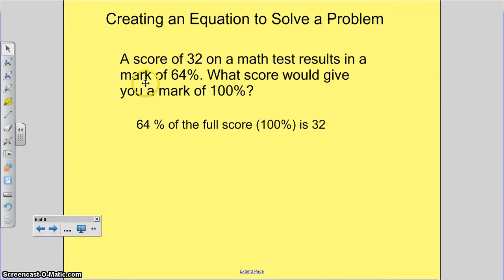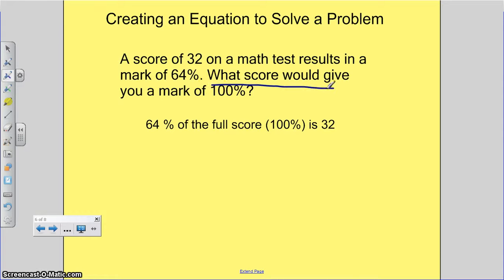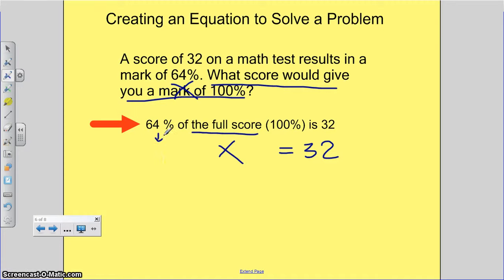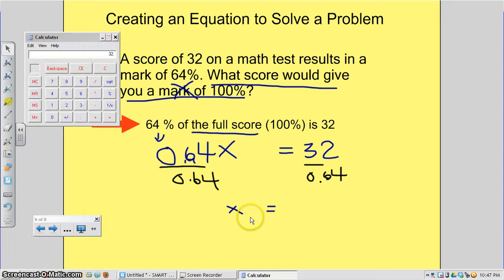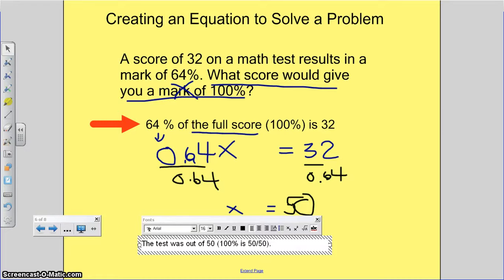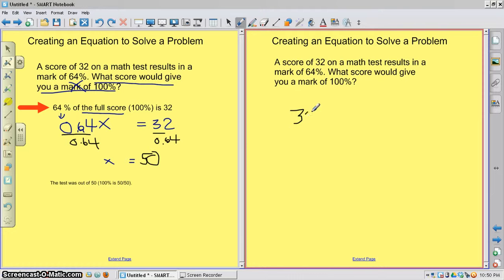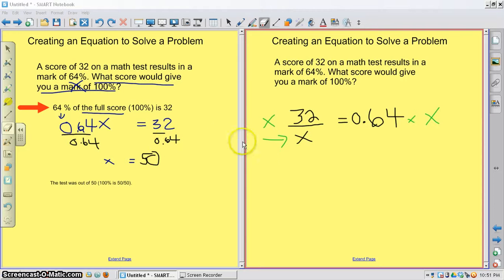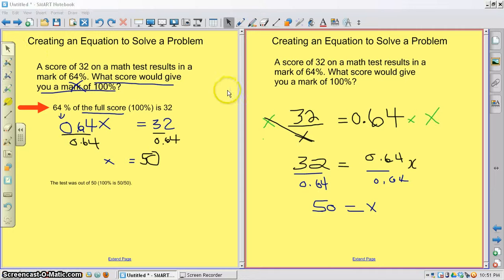8 1 Examples (Problem Solving One-Step Equations) Part 3